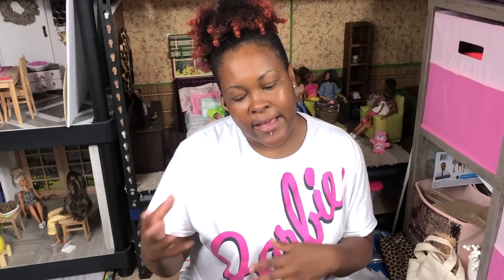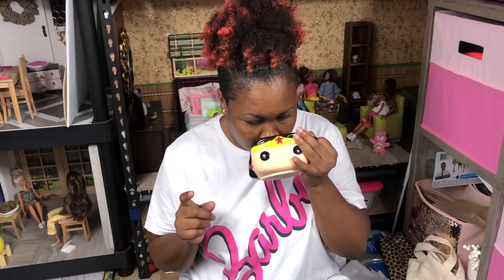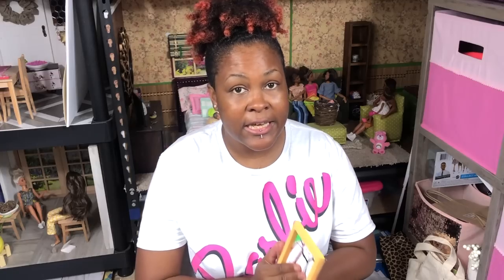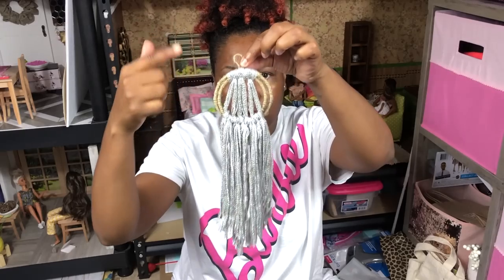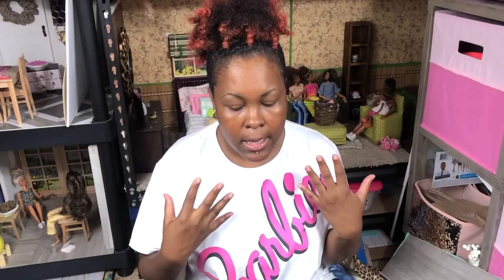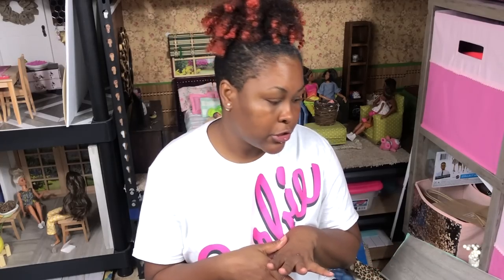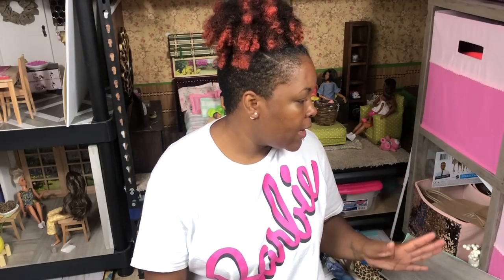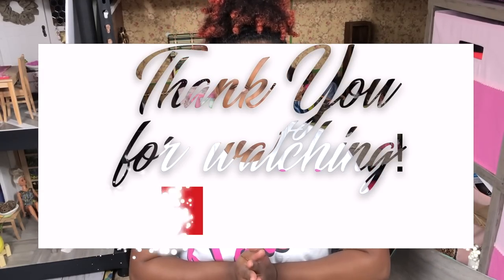Doll Chat 06. | Barbie Doll Dioramas On A Budget | Dauhl House TV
In today's video I'm chatting about all things budget dioramas. Often my budget for building my doll dioramas and dollhouses are very minimum. I share a few of my favorite tips on getting realistic looking dioramas for next to nothing.

All music produced, and used with permission, by Mr. 218.